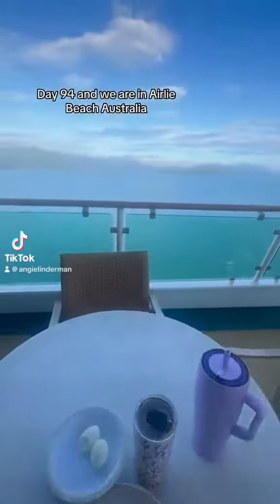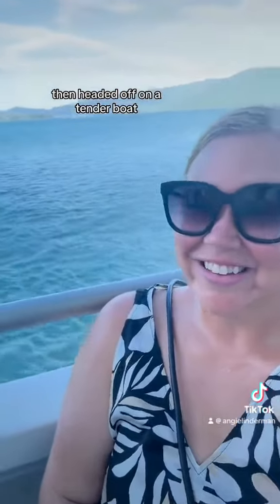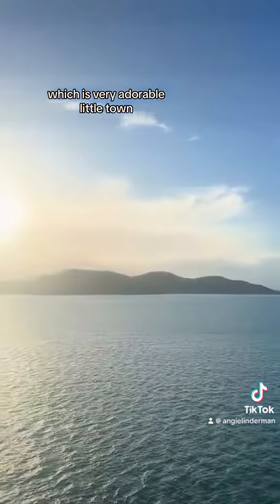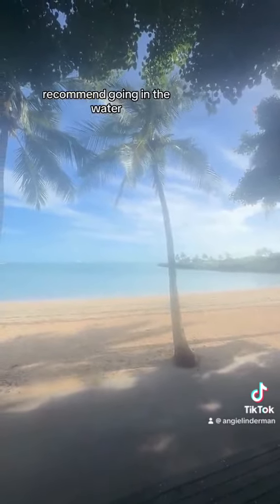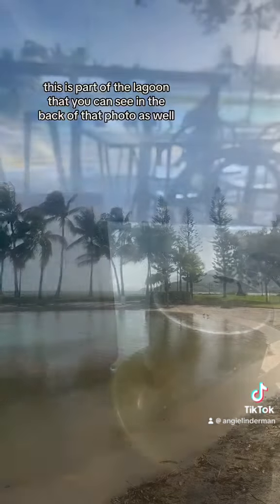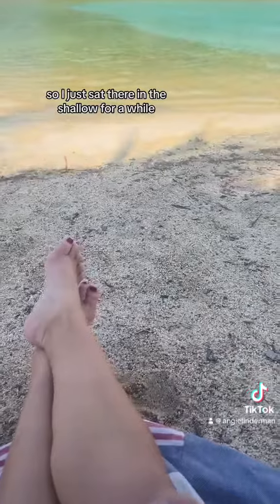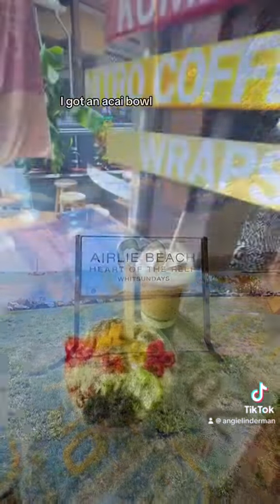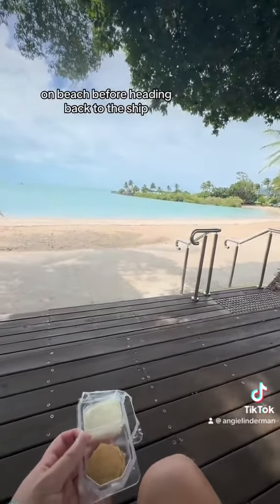Day 94: Airlie Beach, Australia (3/13/24) on the Ultimate World Cruise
Day 94: Airlie Beach, Australia (3/13/24)

Today started with breakfast out on deck before catching the tender into town. The shuttle dropped us off right in town so I walked around a bit and got a nice coffee. There is an amazing free public lagoon to swim in that had zero entrance and was meant to look like a beach, so I hung around and sat in the shallow water and read for a bit and enjoyed the shade. Then I walked through some shops and grabbed a really good alai bowl before just hanging out in town for a bit. I came back to the ship and had a quiet night including dinner with the fam in the wind jammer.